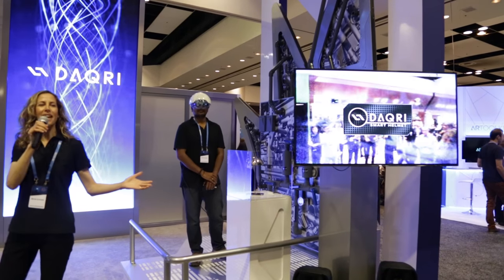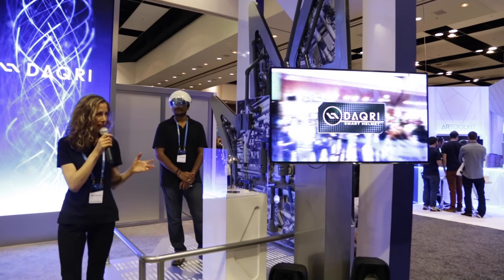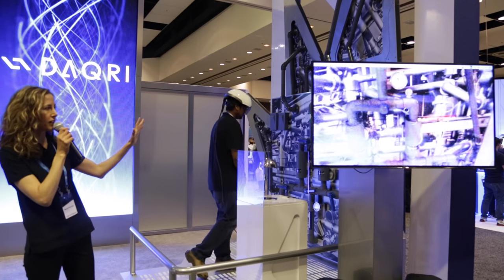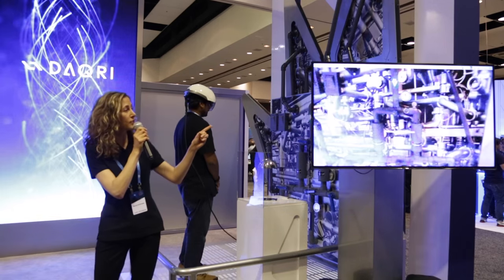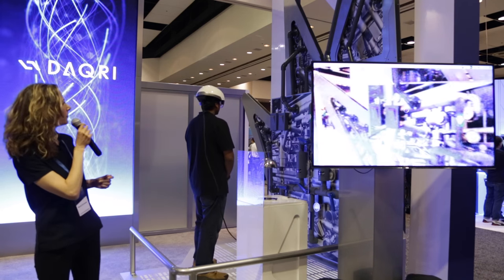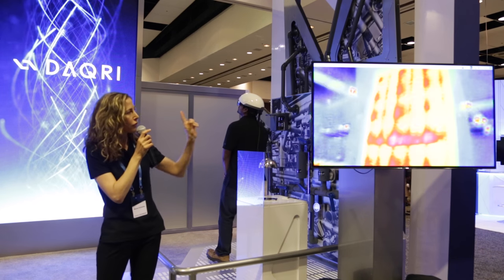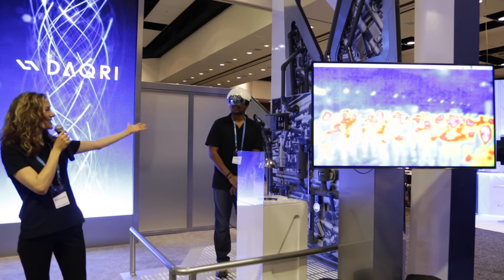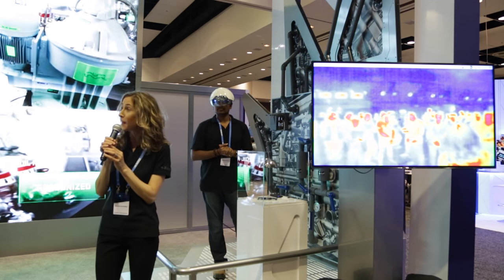AWE.tv DAQRI Smart Helmet Demonstration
Interviewer: Rafi Albo, CEO - SEGMARKETING. Product demonstration from the floor of AWE 2016 Exhibit Hall - the world's largest augmented reality event - presented by Super Ventures.